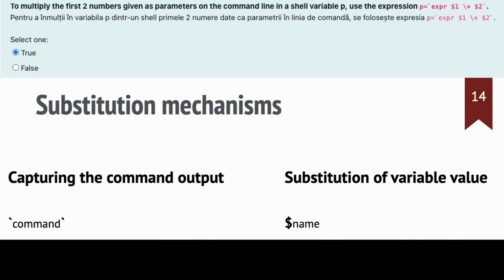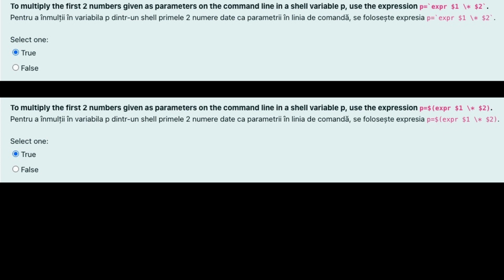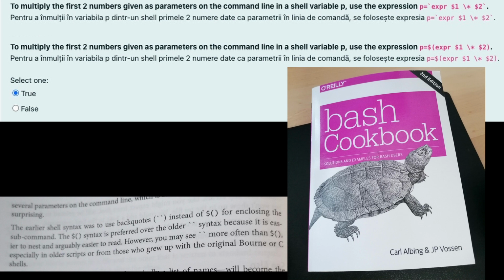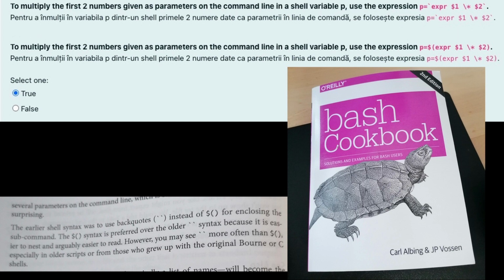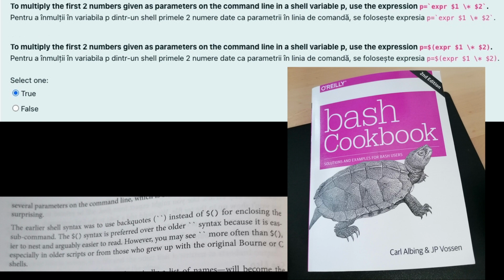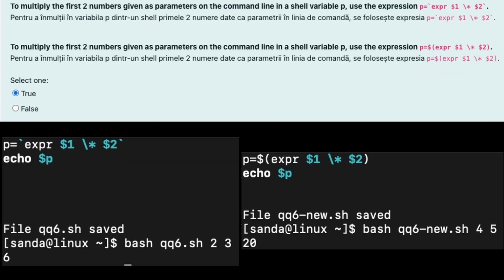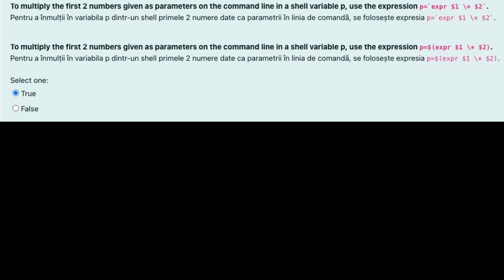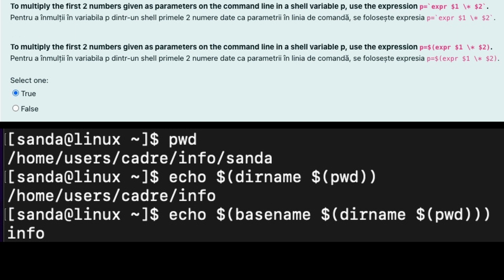Backquotes `` and $() - same outcome. Connecting or nesting commands by using output as arguments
Continuing the discussion in we address now the newer from of Backquotes ``, which is $. We will address why it is best to know about both, and why the newer form is preferred. We will illustrate with examples.

Timestamps
0:00 Initial quiz statement (with the  Backquotes `` )
0:21 Explaining how the  Backquotes `` work
0:35 Why is difficult for students to assimilate this concept
1:36 What students know instead is the $() form
1:49 The reason for having both Backquotes `` and $() ... from the "bash Cookbook" page 54
3:04 Example to demonstrate that Backquotes `` and $()  have the same outcome
3:32 Example to demonstrate how Backquotes `` and $() are used to nest commands (i.e., connecting  commands by using output as arguments). Here: echo, pwd, dirname and basename commands are used and explained.